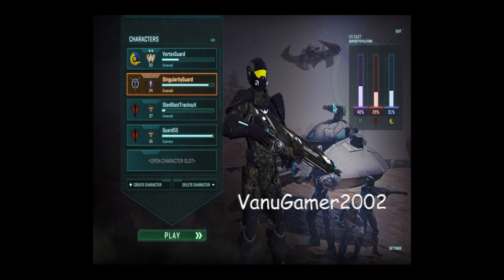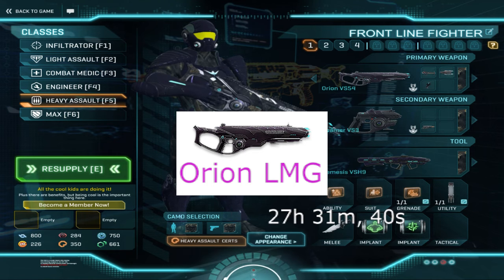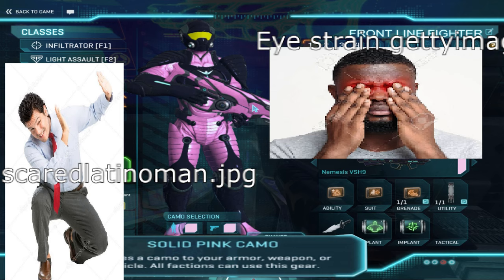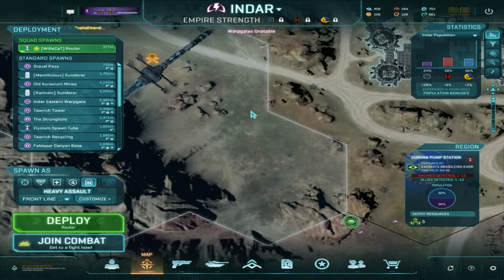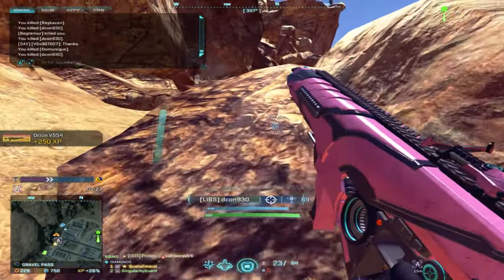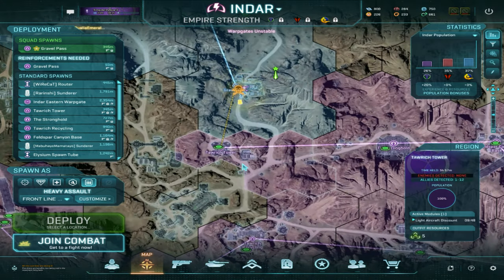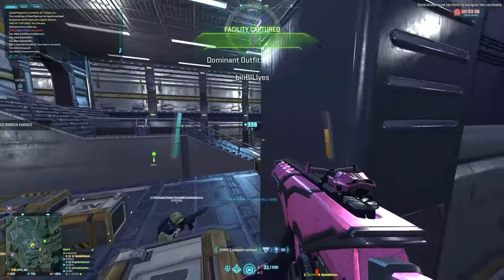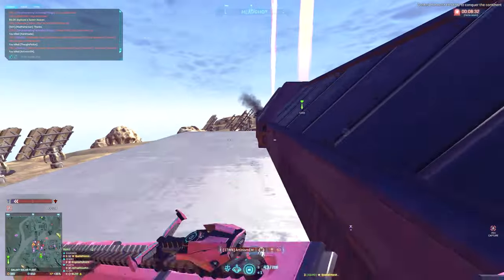Become THE BEST using these PRO tips and tricks in PlanetSide 2! (2024)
Hello everyone, VanuGamer2002 here:
Thanks for clicking on my video! I'll be going over several tips and tricks to help you reach the highest echelons of skilled players in PlanetSide 2.

Having extensively played Vanu for 27 hours, 41 minutes, and 30 seconds, I can safely say I'm the foremost expert on the Orion and Heavy Assault. I hope the wisdom I impart on you guides you well on the battlefield.

Chapters below:
0:00 intro
0:23 Graphics Settings
1:34 Faction & Class Selection + Loadout
2:43 Practice in VR Training
3:11 BONUS Tip: Pink Camo
3:49 Play the Game to get better
5:06 Join a squad to get better
6:29 Low on HP? Run away and medkit
6:39 Throw random grenades to get kills
7:14 When in doubt, the enemy has a sunderer
7:28 Check RADAR/Minimap for enemies
7:42 Swap to your secondary, it's faster than reloading
8:18 Kill Montage
12:53 Ending + Outro

Happy April Fools :)